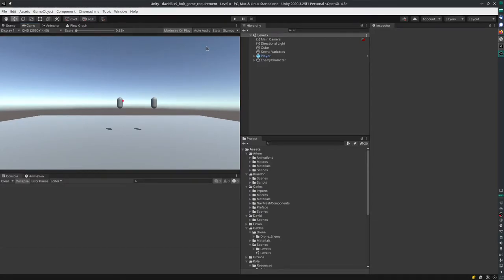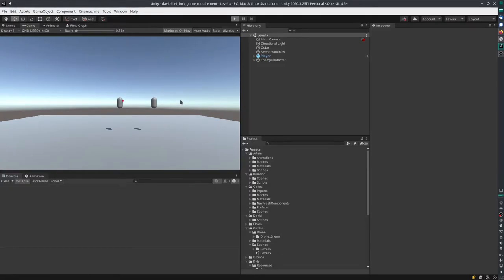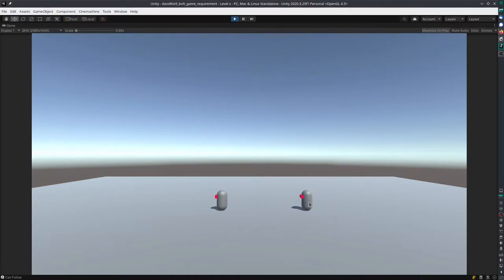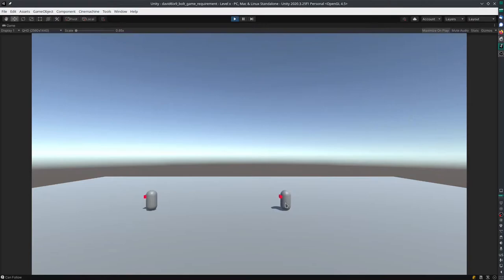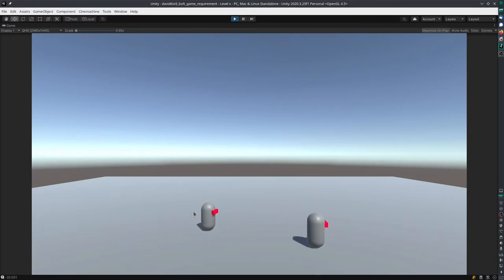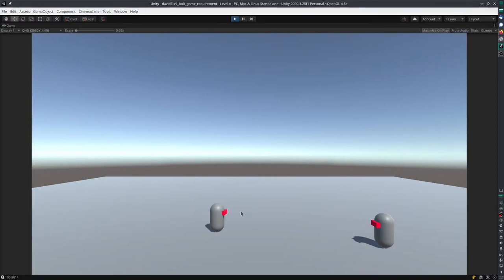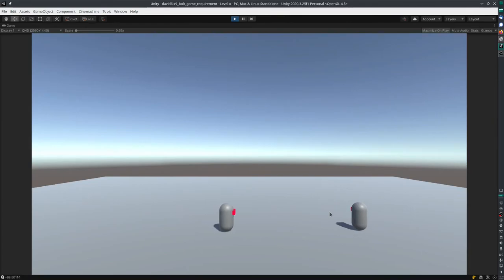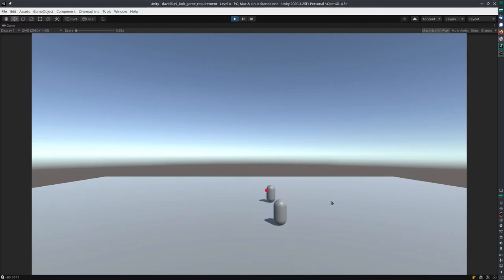Unity Enemy Follow System Made for Client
Enemy follow system made using the Unity Engine for a client